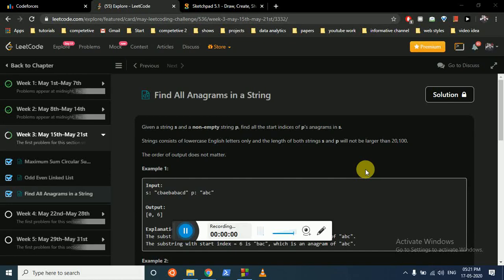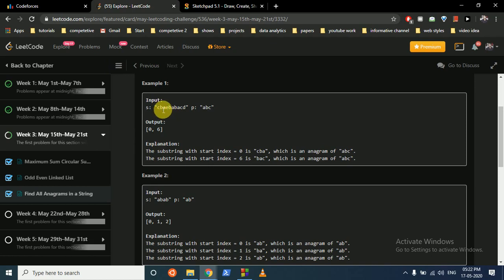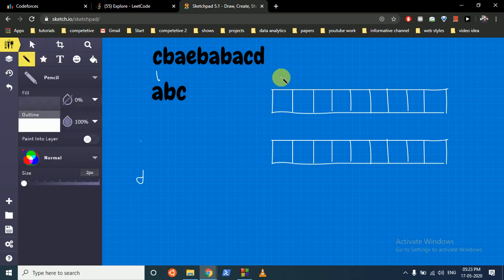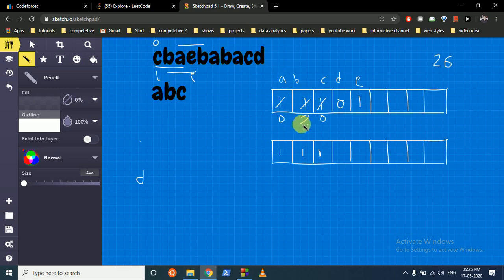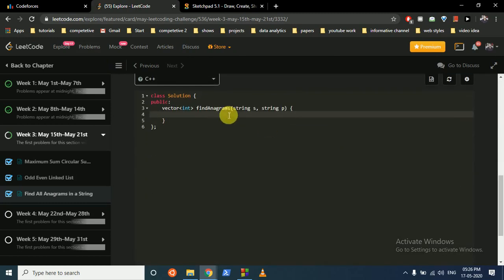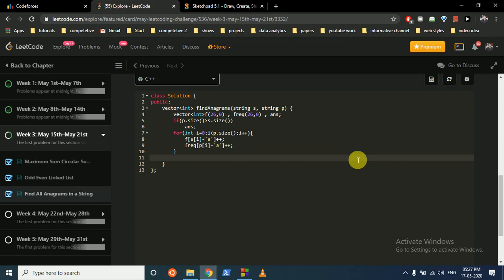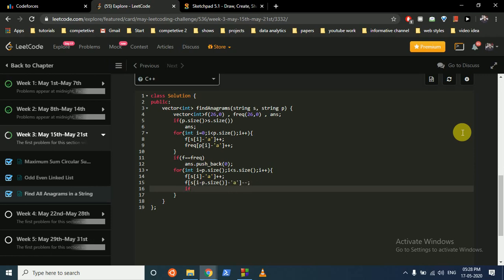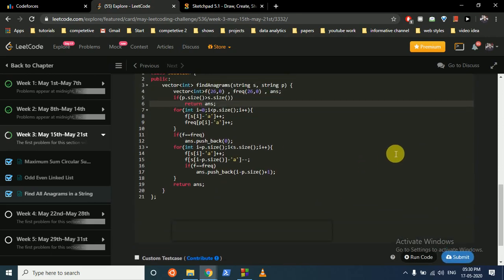Find All Anagrams in a String || May leetcoding challenge || [ C++ SOLUTION ]